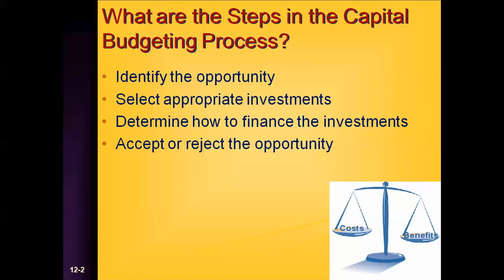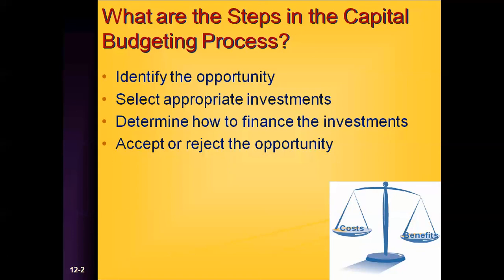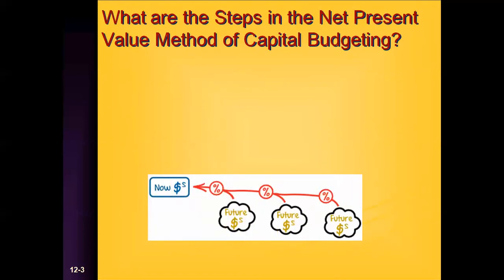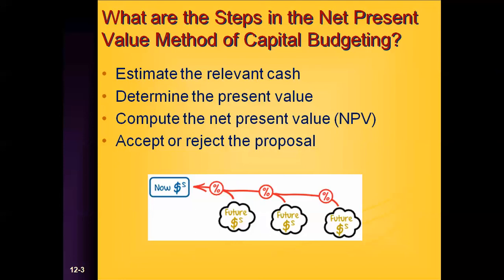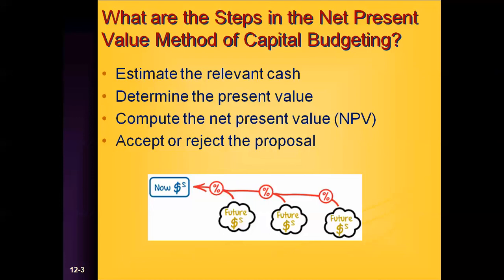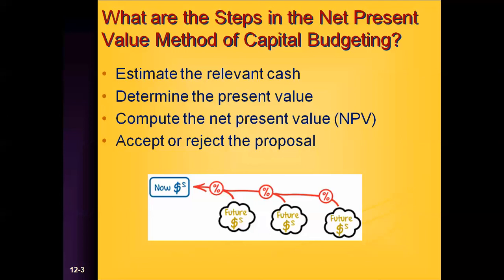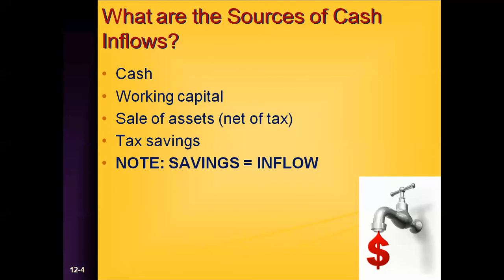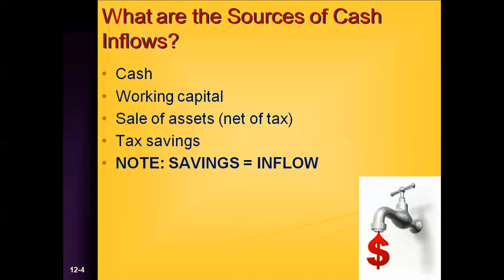College Accounting Chapter 12 Section 1